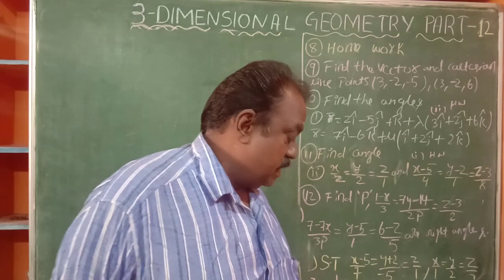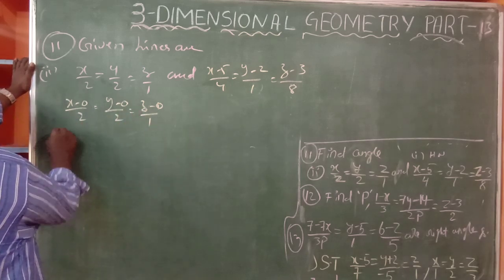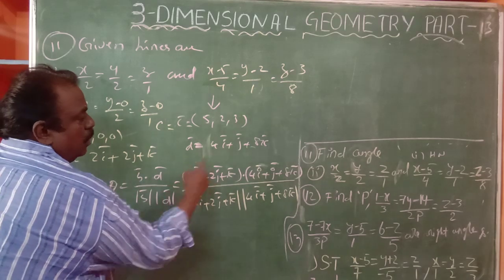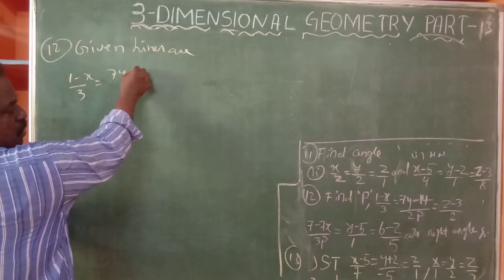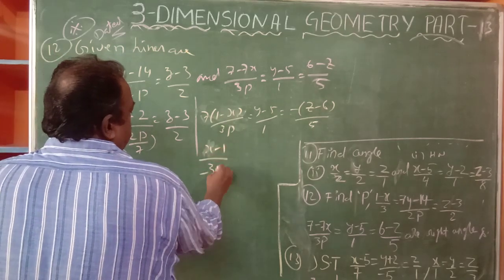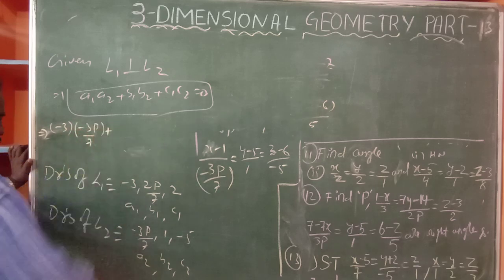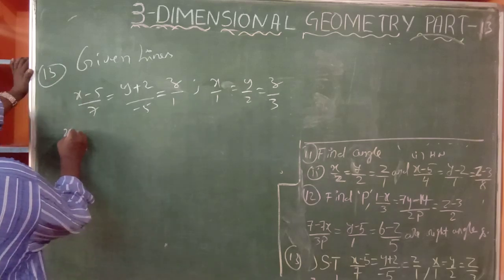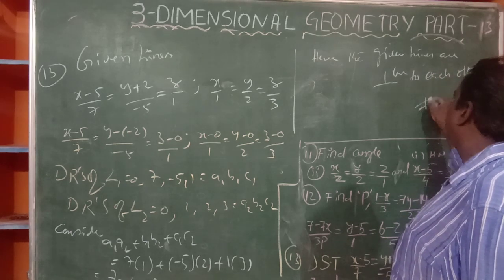KONNUR'S ARYABATTA SCIENCE PU COLLEGE DHARWAD MATHS ONLINE CLASSES 3.D GEOMETRY PART 13 BY C. S